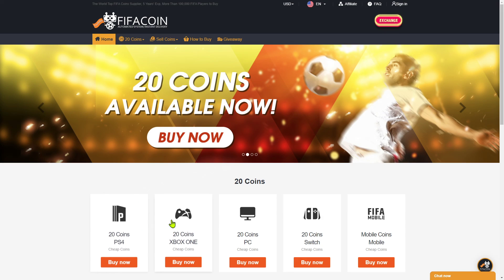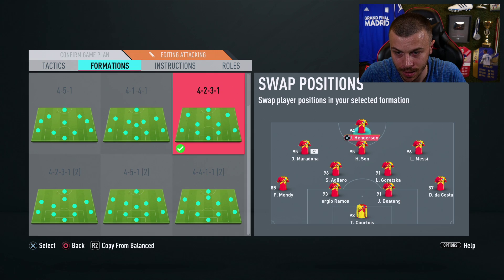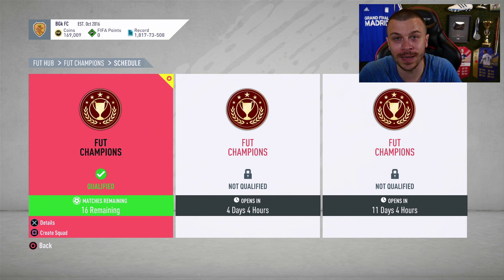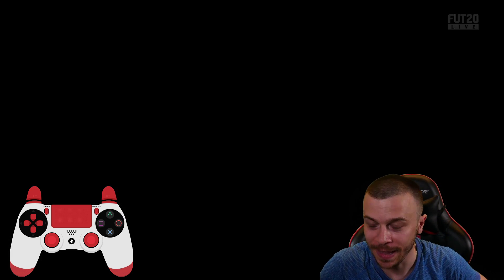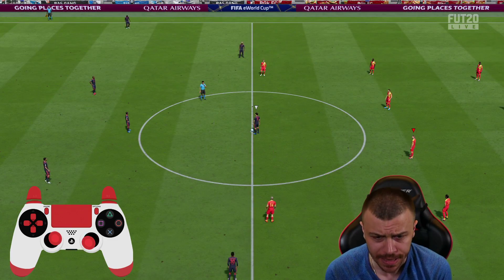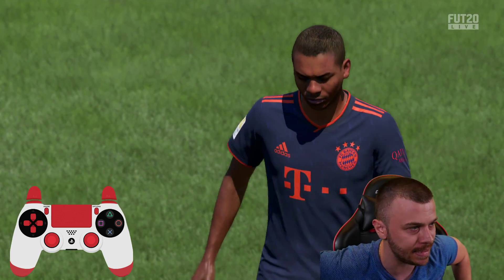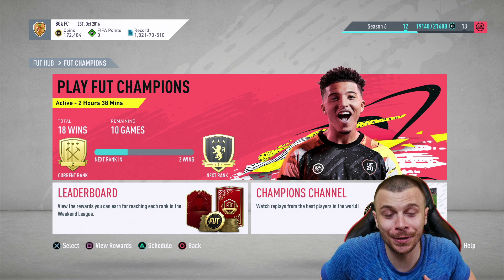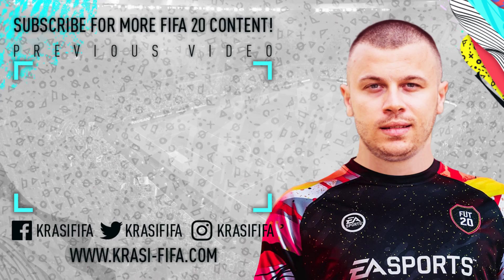FIFA 20 I GOT THIS NEW CHEAP PL TOTS CARD FOR FUT CHAMPIONS TO IMPROVE MY PERFORMANCE & GET ELITE 1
FIFA 20  I GOT THIS NEW CHEAP PL TOTS CARD